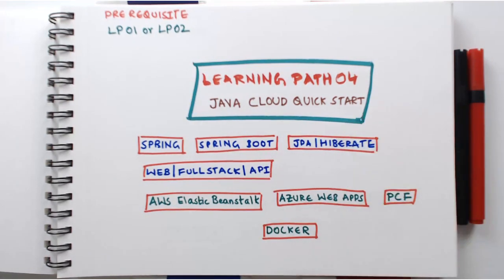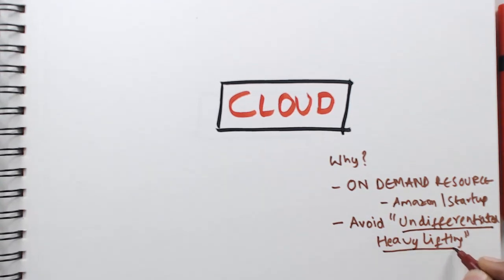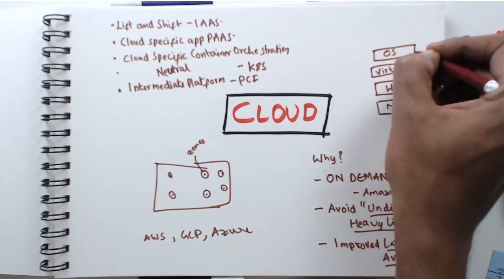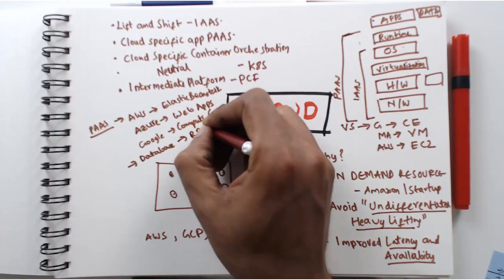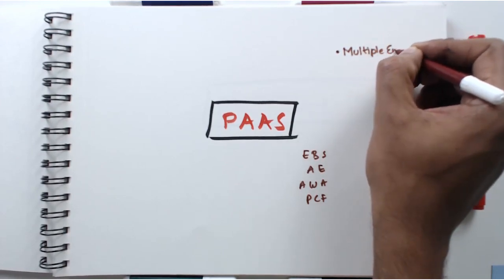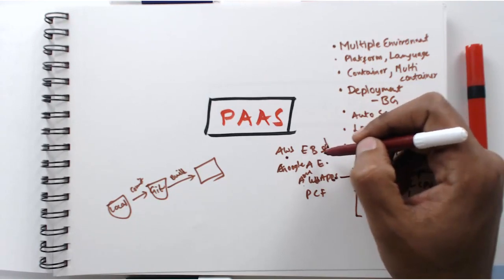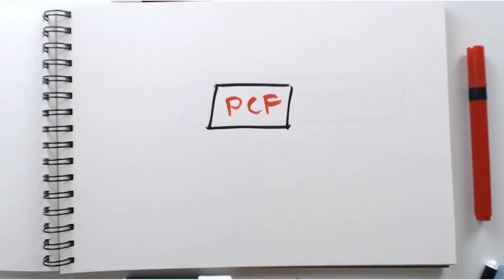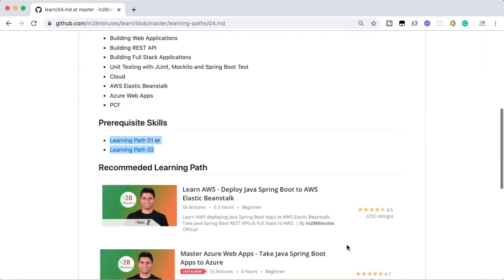Learning Path 04 - Java Cloud Web Developer with Spring Boot, AWS, Azure and PCF - LP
Learning Path 04 - Java Cloud Web Developer with Spring Boot, AWS, Azure and PCF

Our Top 10 Courses
30+ Courses. 500,000+ Learners. Amazing Reviews.